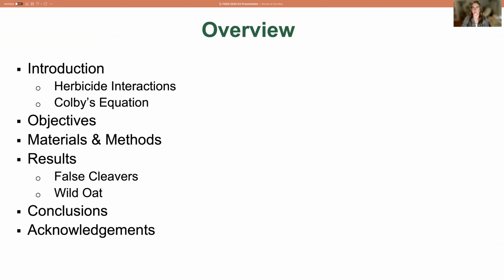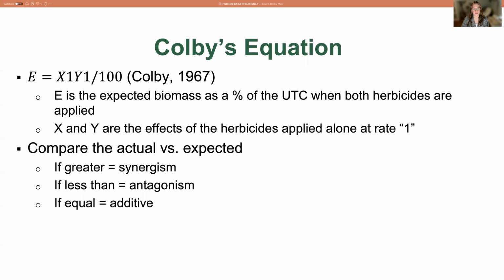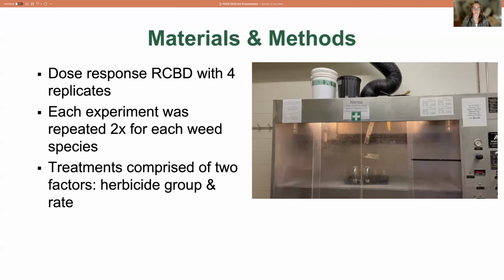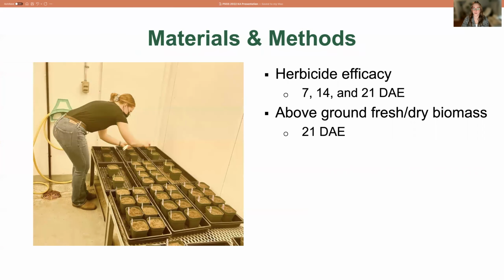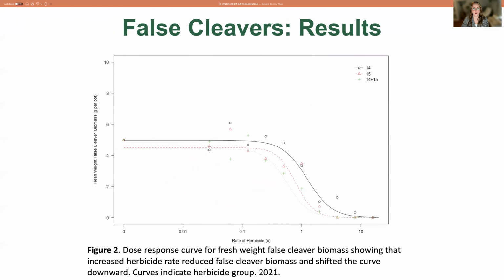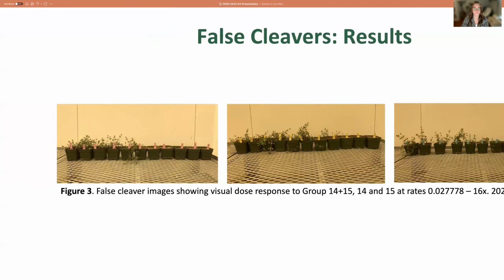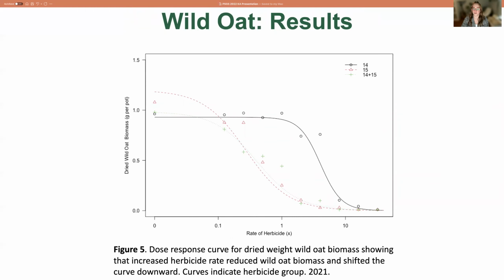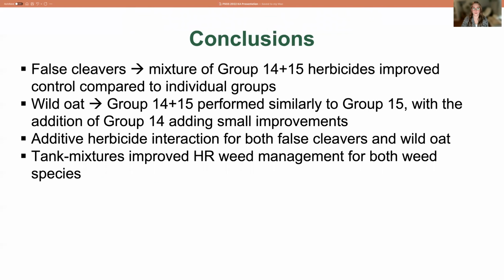Herbicide Interaction for the Control of False Cleavers (Galium spurium) and Wild Oat (Avena fatua)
Kathryn Aldridge, a Master's student at the University of Saskatchewan presenting 'Classification of Trifludimoxazin + Saflufenacil and Pyroxasulfone Herbicide Interaction for the Control of False Cleavers (Galium spurium) and Wild Oat (Avena fatua)'